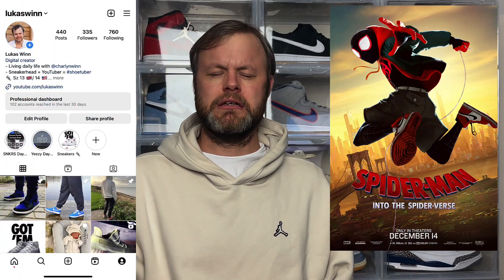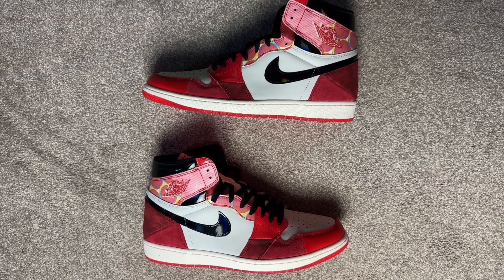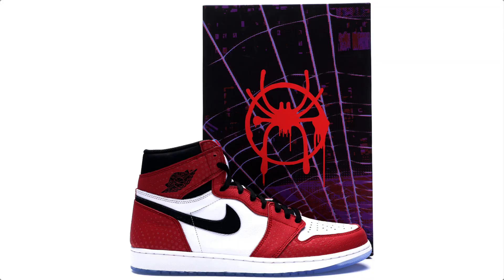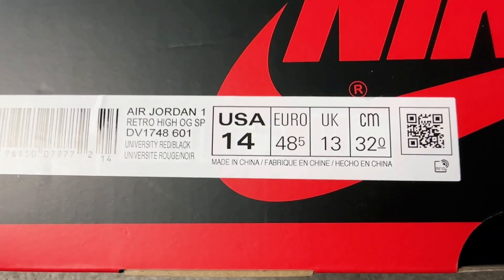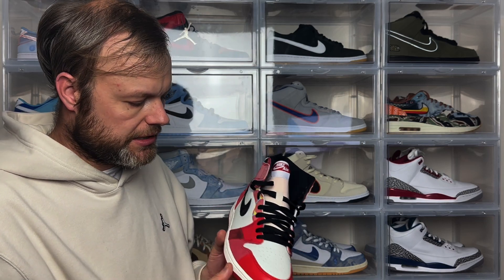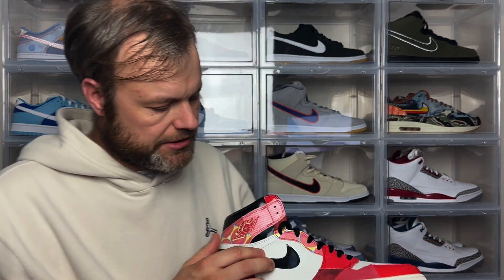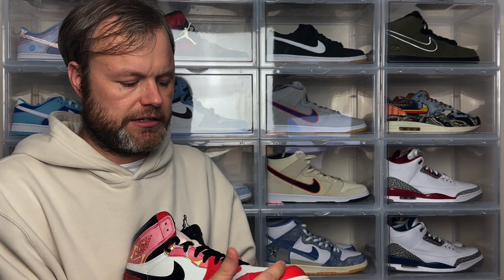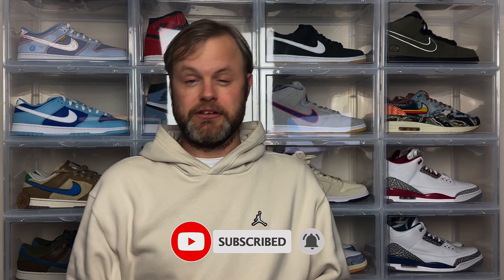I COPPED THESE HYPED J'S FOR RETAIL!!! AIR JORDAN 1 HI OG "NEXT CHAPTER" REVIEW + ON FEET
In this video I am checking out the 2nd Air Jordan that has been released alongside a Spiderman movie and that is the Air Jordan 1 Hi OG "Next Chapter"

This sneaker dropped on May 20th for a retail price of £180 here in the UK or $200 out in the US.  It was a draw on SNKRS however it also dropped at Tier 0 and boutiques and I actually copped my pair from Offspring.

The sneaker is your typical Air Jordan 1 silohouette using "Chicago" colour blocking of red and white using a heavy patchwork element around the classic AJ1 panelling.  On the heel and collar is a large circular print pattern which represent the 3D elements of the movie, this is also reflected in the Jordan Wings logo as well.  The sneaker also features half of the ankle strap being covered in small red dots which symbolise the textured print on Miles Morale's Spiderman costume.  Finally to top off the sneaker you have a translucent outsole in red and this also glows in the dark for an added touch.

What do your think of the collab?
Do you prefer this over the Origin Story (2017)?

Let me know your thoughts on this sneaker in the comments section below.

Stats:
Sneaker: UK 13 / US 14
Height:6’6”
Weight: 240lbs

DETAILS

Jordan 1 Next Chapter
University Red / Black
DV1748-601
£180

Retailer:
Offspring

Lukas